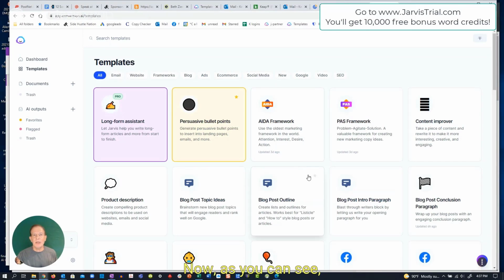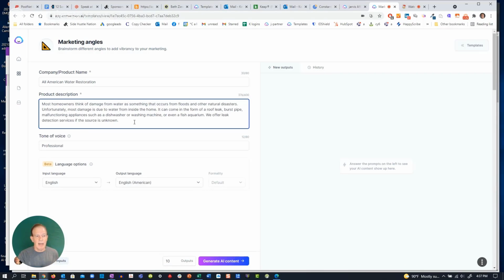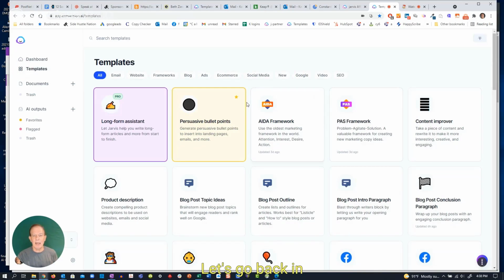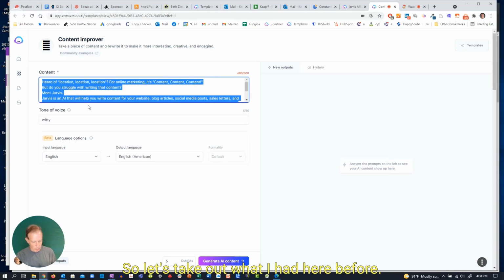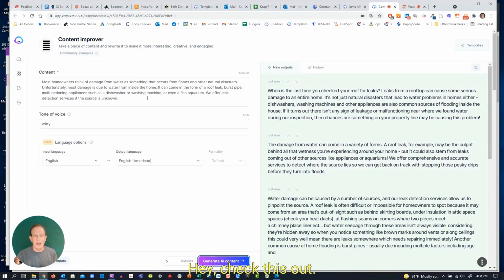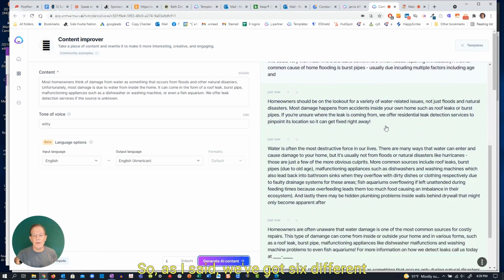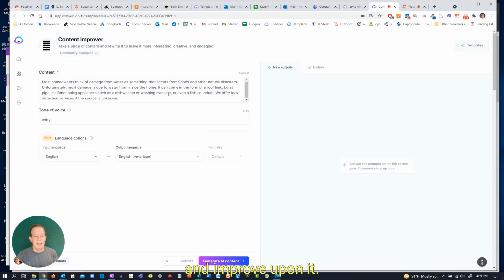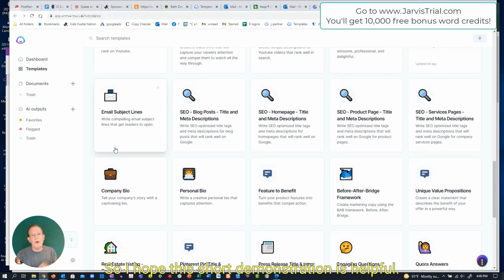Jasper AI #11 - Attract, Retain and Captivate your website visitors using AI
In this 4 minute video, certified marketing expert (and Jasper AI expert) Ken Countess demonstrates how to use market-leading artificial intelligence marketing copywriting software "Jasper AI" to enhance the website of Florida-based All American Water Restoration.

Try Jasper (formerly known as Jarvis) free and get 10,000 bonus word credits free.

The software works for any industry and can be used to write web copy, blogs, Facebook and Google ads, Instagram photo captions, and even books. Improve your company bio, personal bio, find new marketing angles for your products and services, and more.

Jasper will help save time on your marketing tasks this week, help you:
- break through writer’s block into creative thinking,
- scale your bandwidth to take on more work
- eliminate your need to hire a copywriter
- make your existing content more compelling to read
- improve your copy’s conversion rate

and get 10,000 bonus word credits free.

You'll need a credit card for the trial, but you won't be charged it you decide you'd rather go back to doing things the way you've always done them.

Presented by Ken Countess of KENisEMAIL.com and The Countess Group, an Orlando-based marketing consultancy now in its 22nd year.